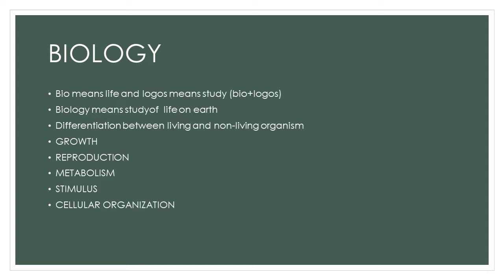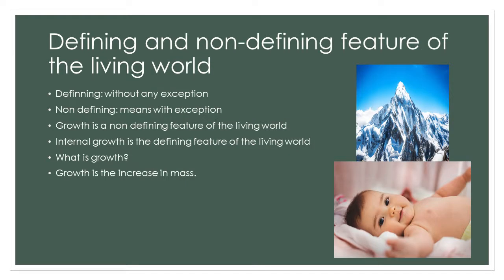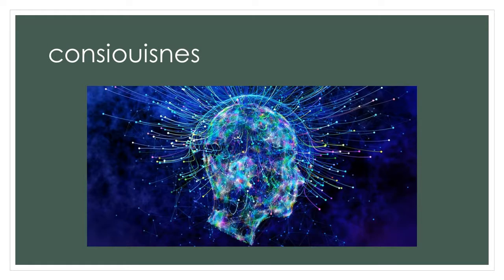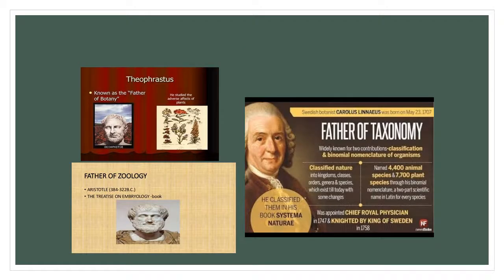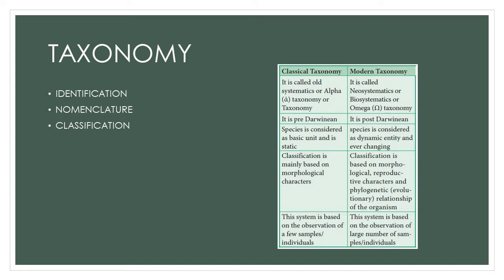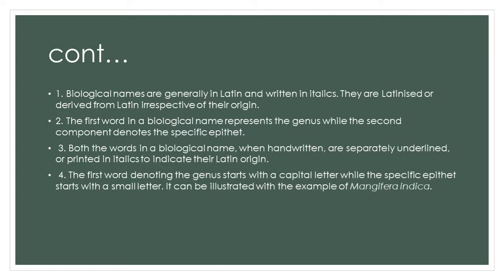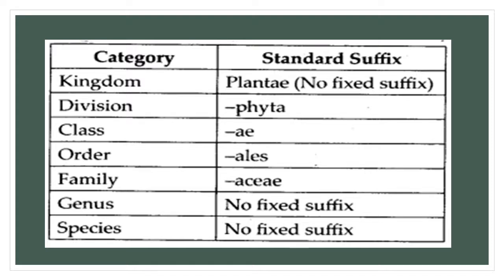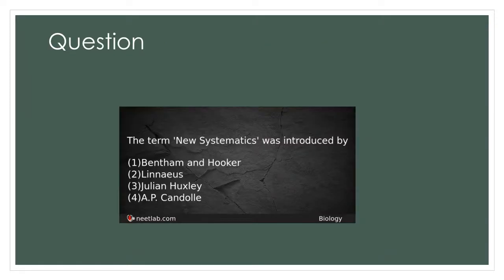Class xi CBSE BIOLOGY (THE LIVING WORLD- REVISION)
quick revision , chapter 1, Diversity in living organism.